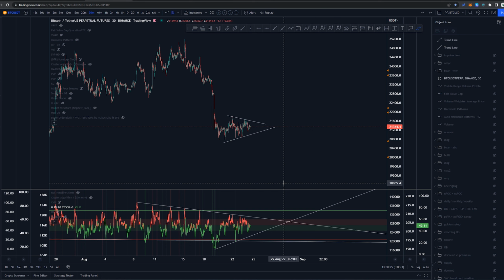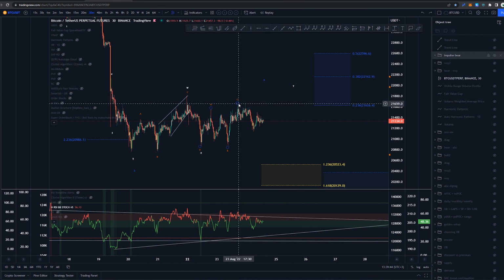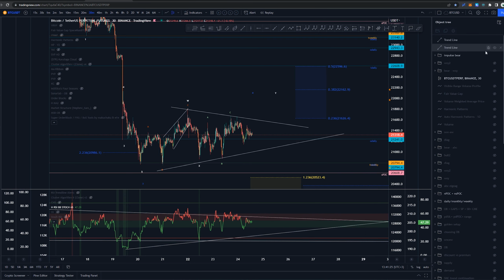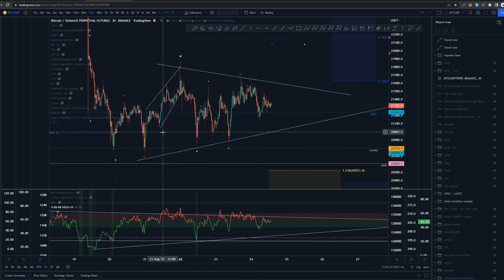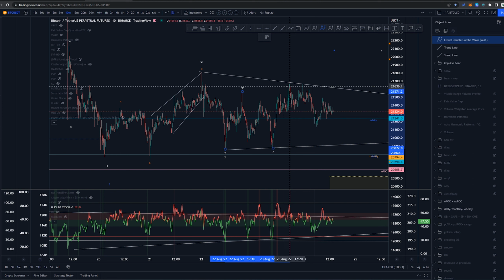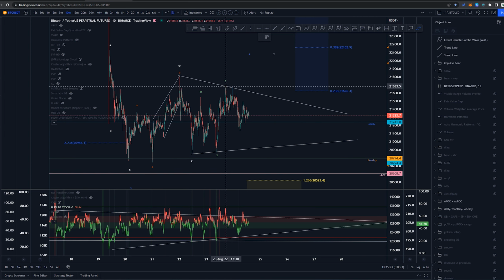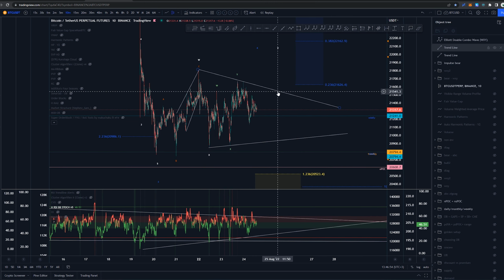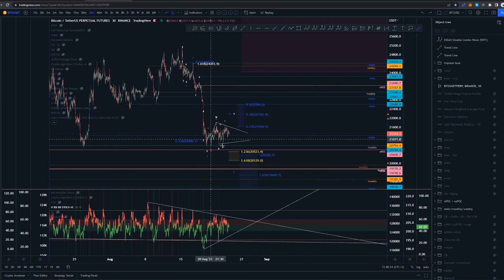BITCOIN ($BTC) - Technical Analysis with Elliott Wave Theory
00:00 Intro
00:15 Elliott Waves - Low timeframe
01:12 Elliott Waves - Local
10:22 Outro